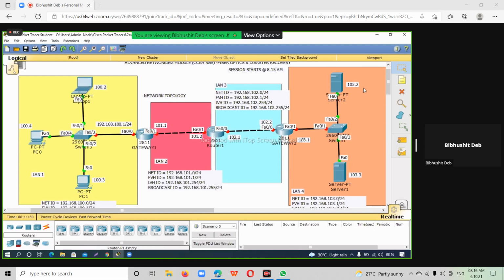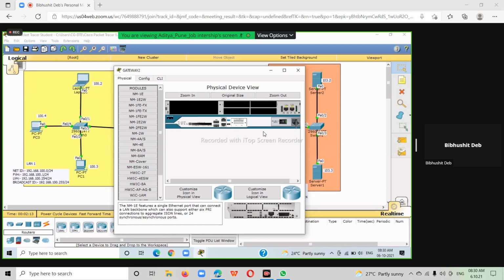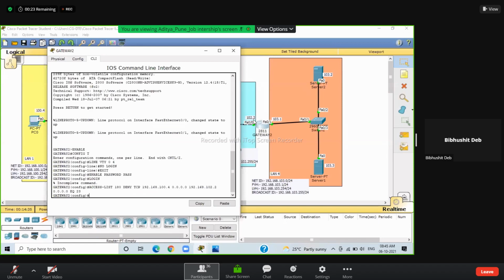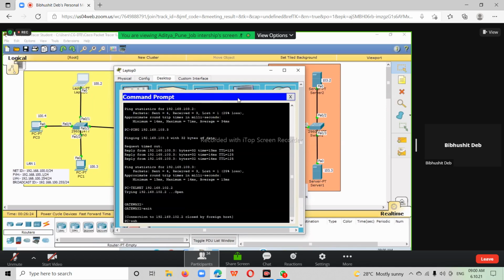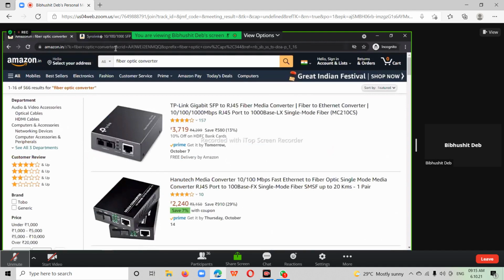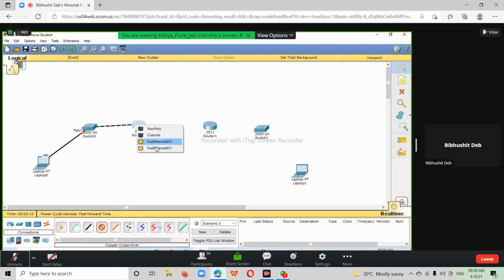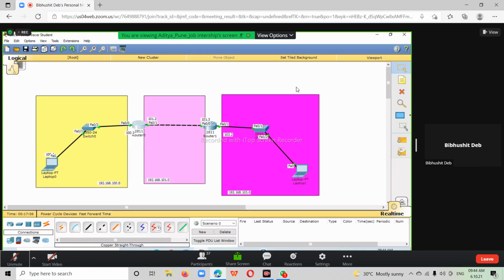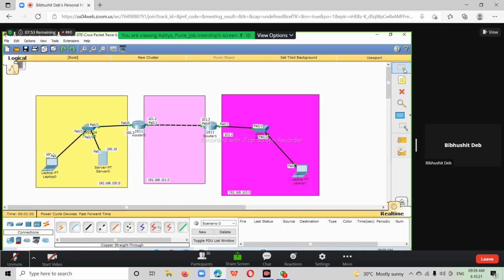advance Networking (06-10-2021)